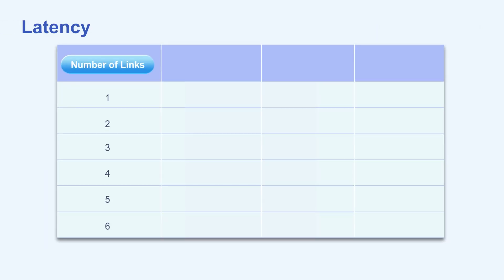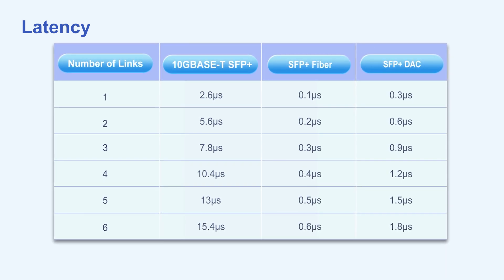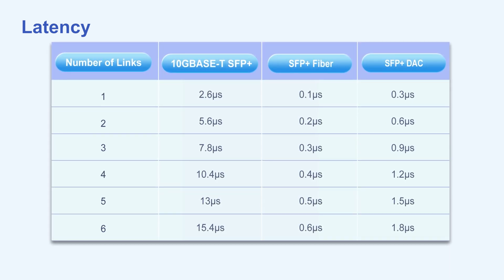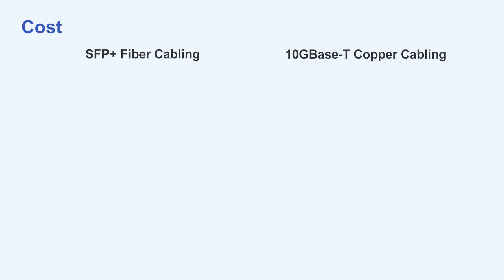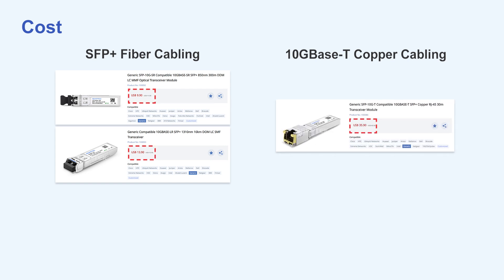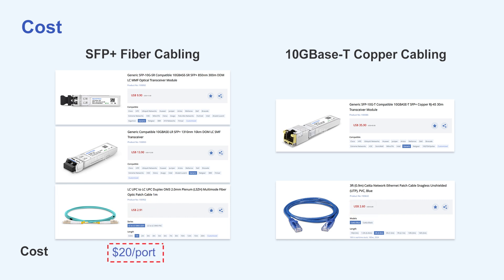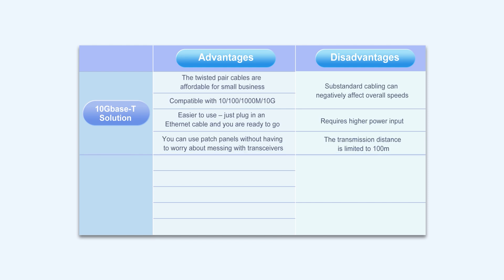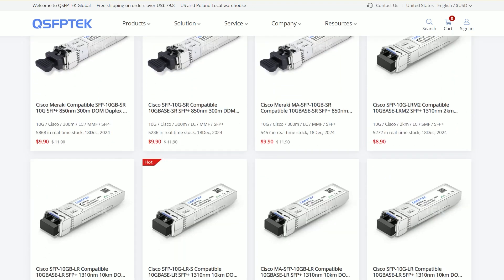10GBASE-T vs. SFP+ vs. DAC: Which is the Best for 10G Data Center Cabling?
When we build a 10GB network architecture, it is critical to choose the right connection equipment. There are currently two common options: 10GBASE-T solutions, which are used with cables such as Cat6 or Cat6a; and SFP+ solutions, which include SFP+ optics, DACs, and AOCs. So what are the differences between them? In this video, we will introduce their differences from five aspects: application, latency, power consumption, compatibility, and cost.